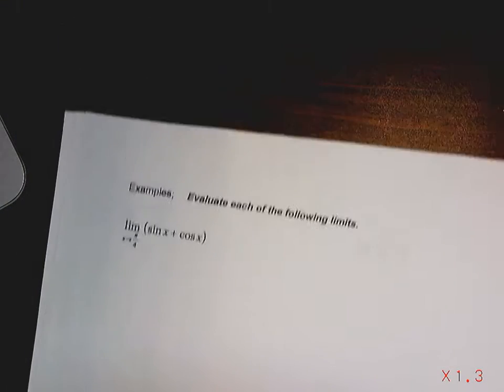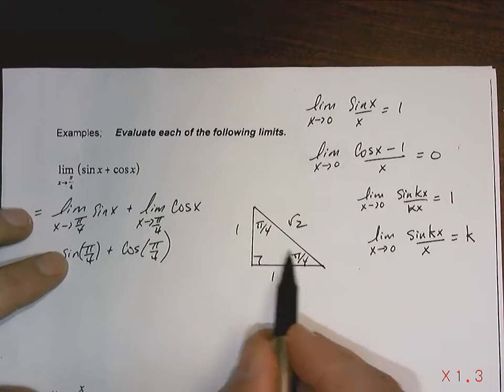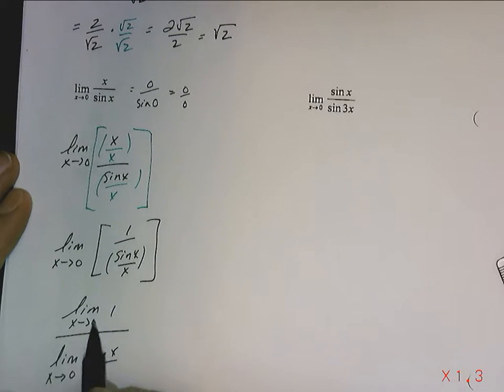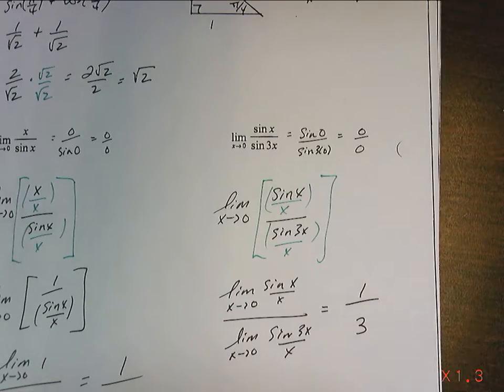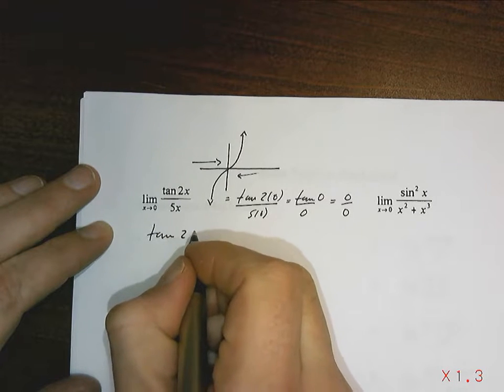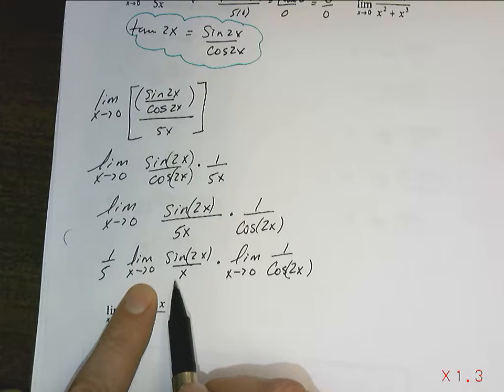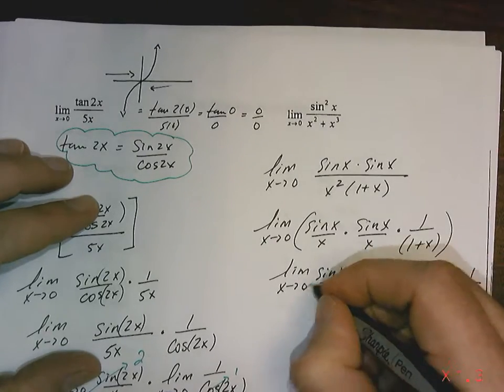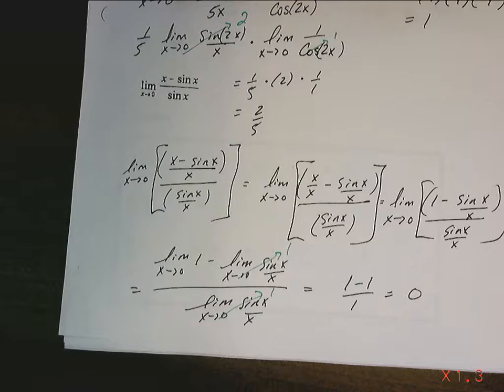Trig limits 4